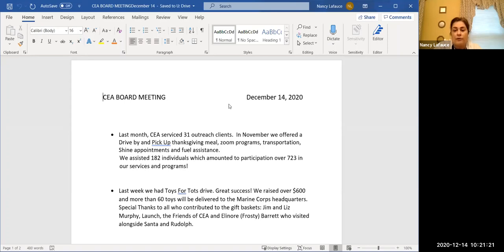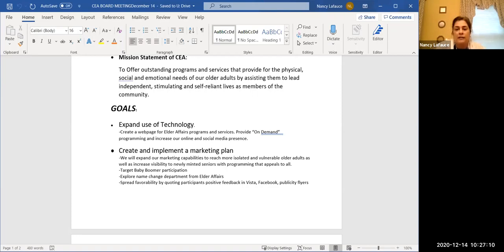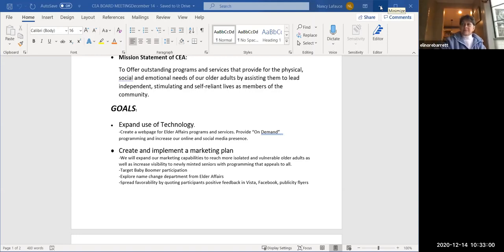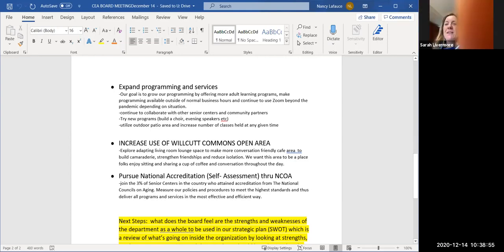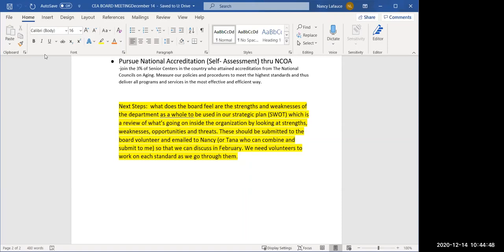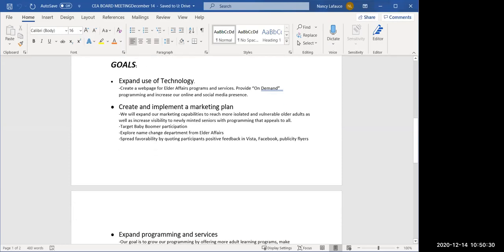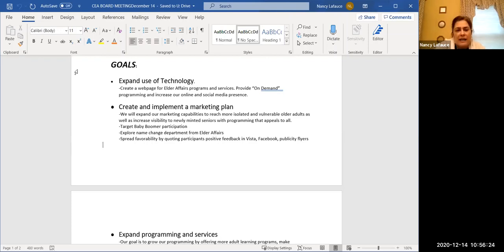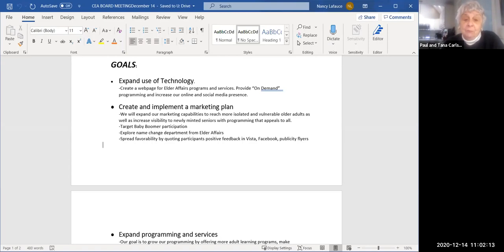Elder Affairs Committee 12 14 2020